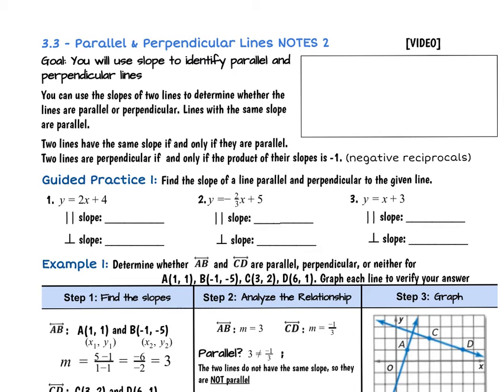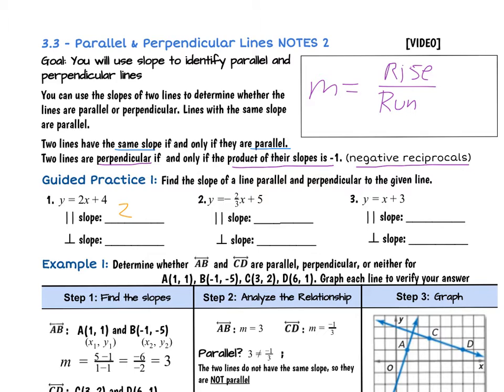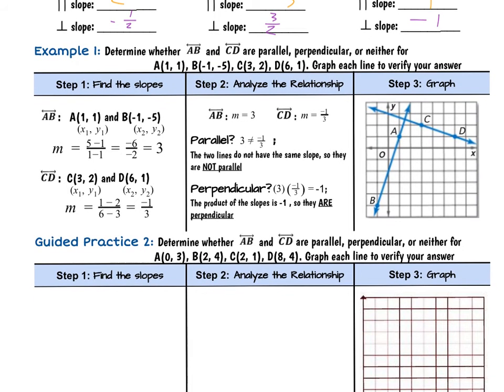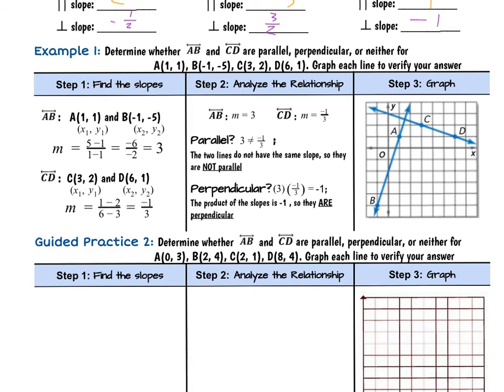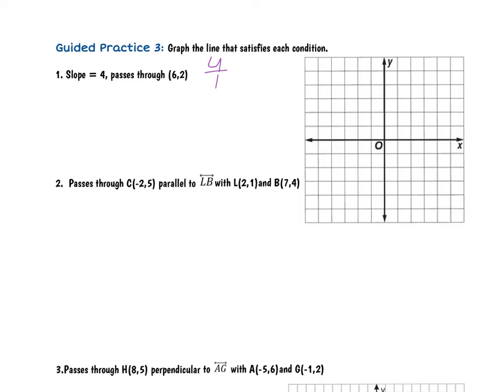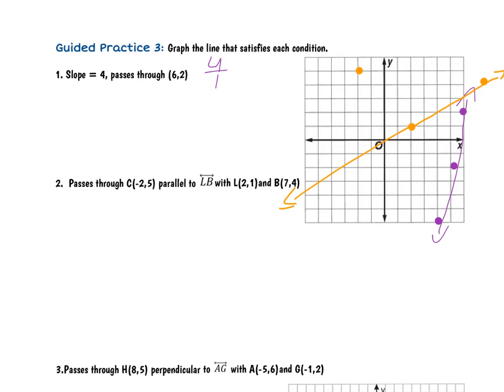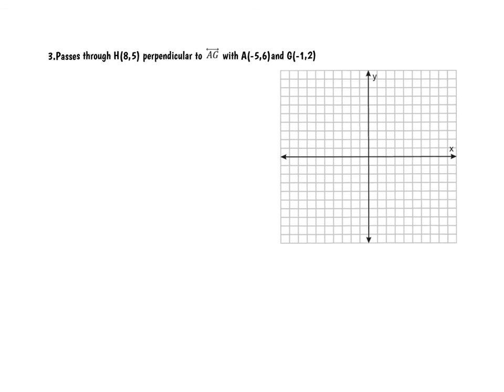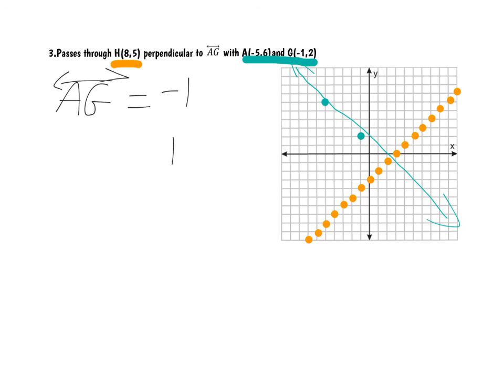3.3 Parallel & Perpendicular Lines